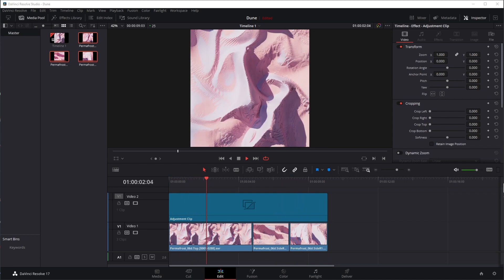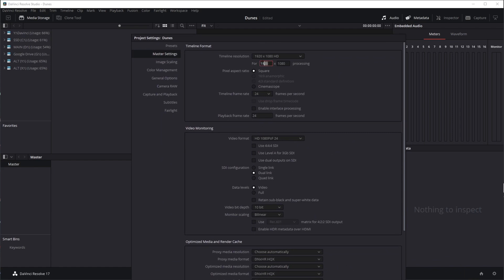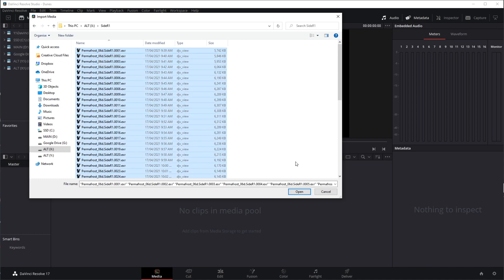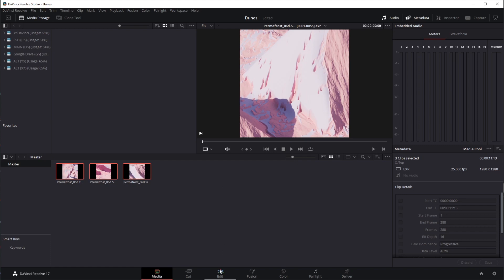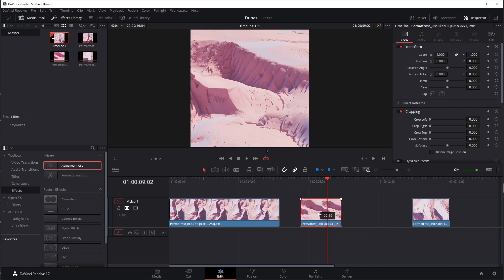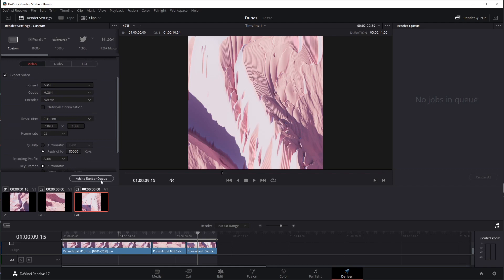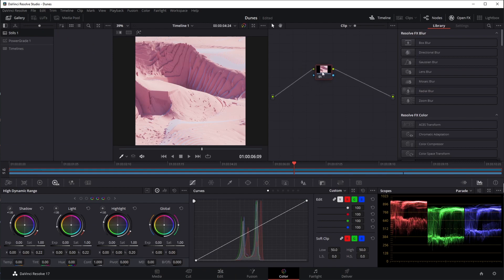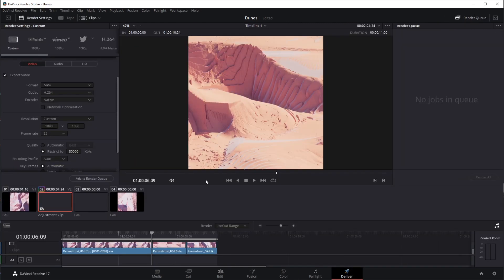Quick Tip | Davinci Resolve with ACES Renders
Quick tip video showing how you can get up and running with importing ACEScg renders into resolve for editing and grading.

Please note that you can use either ACEScc or ACEScct for colour science.  ACEScct gives a grading behaviour similar to traditional log film scans.